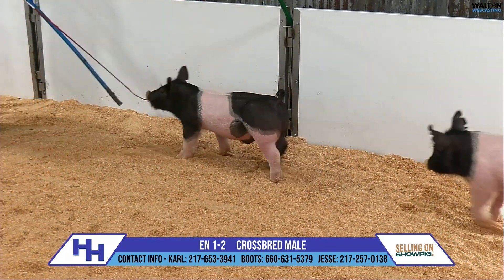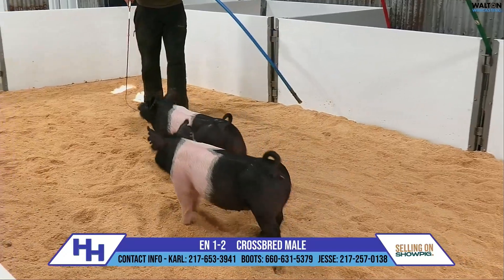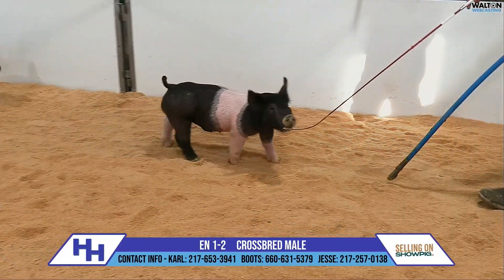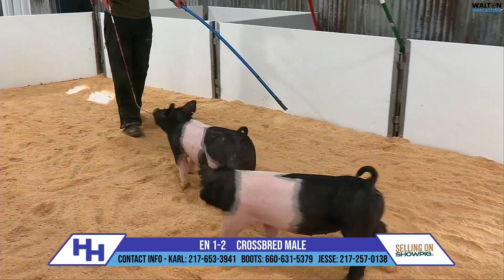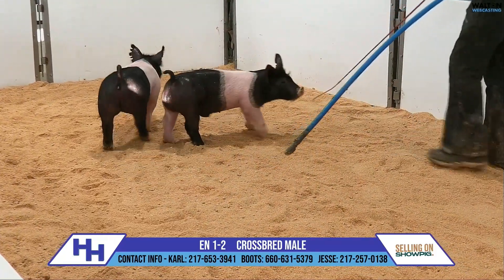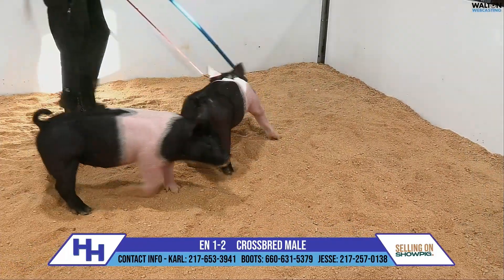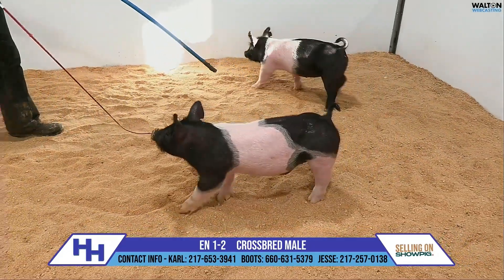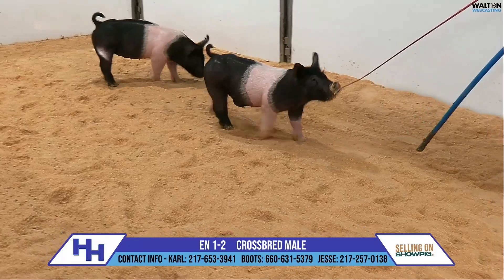EN 1-2 Heimers Feb 11, 2024 Sale